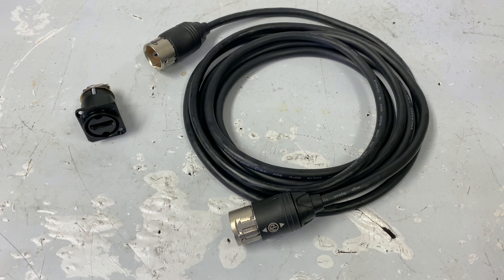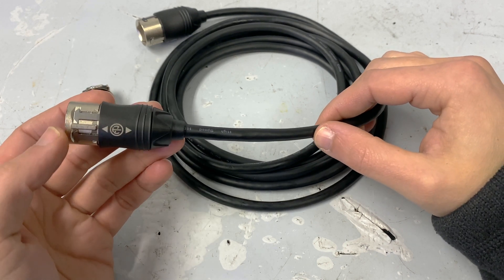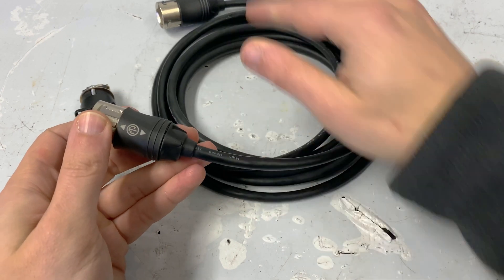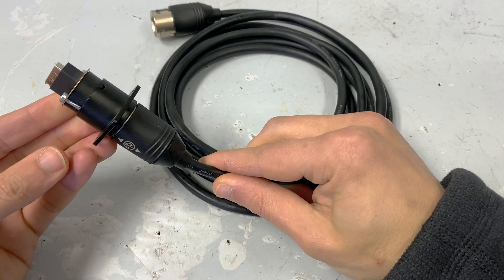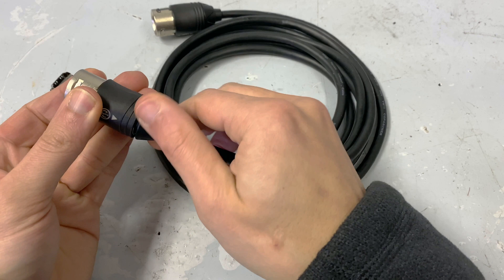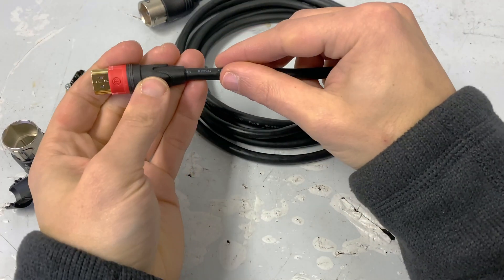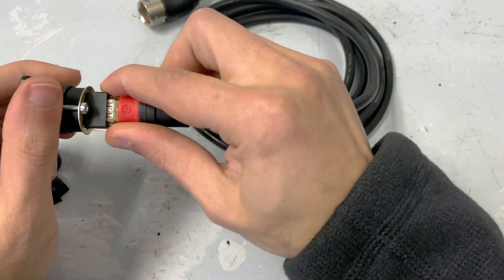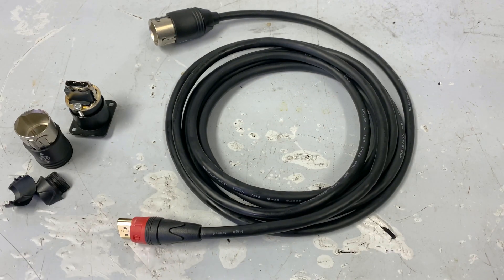Neutrik NKHDMI-3 Locking HDMI Cable & NAHDMI-W-B HDMI Connector Overview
This video shows the details of the Neutrik NKHDMI-3 cable. The cable is designed to mate with the NAHDMI feed through jack. Each end of the cable features a removable cable carrier allowing it to be used with the NAHDMI jack or with any standard HDMI jack.